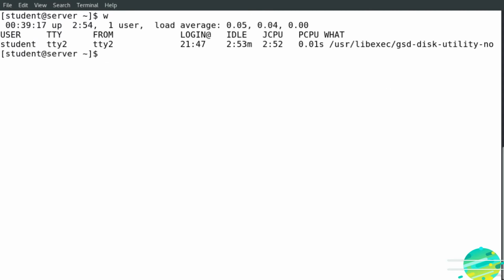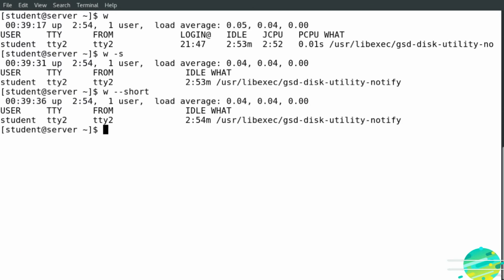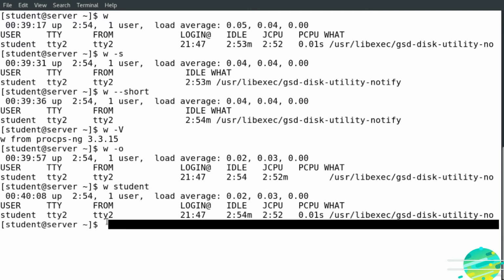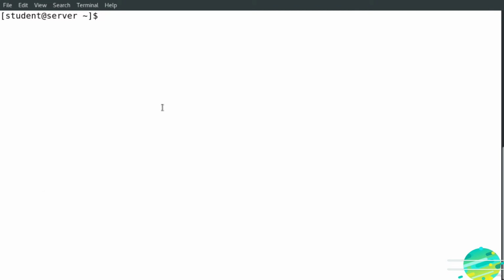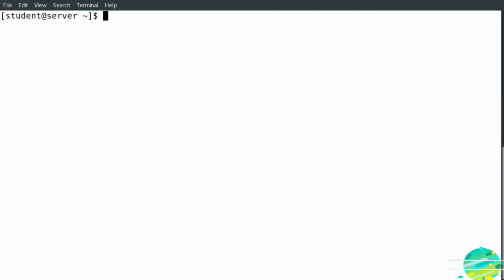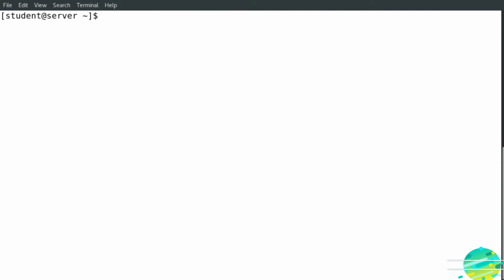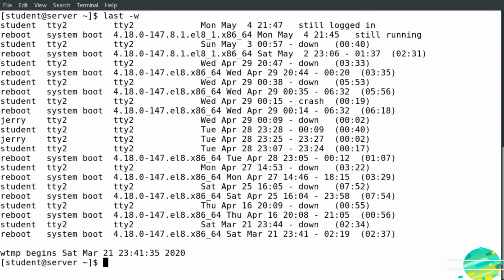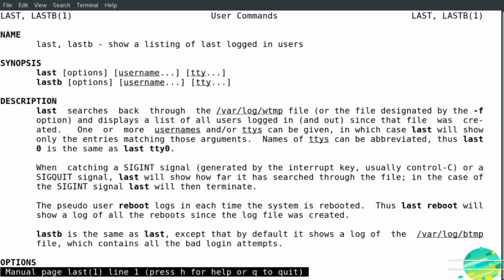How to use the last command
Linux last command